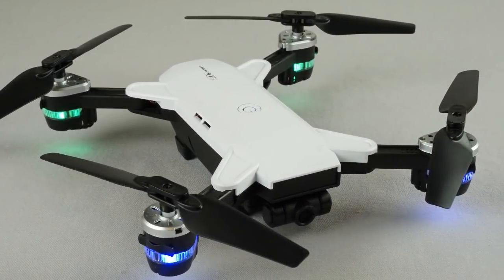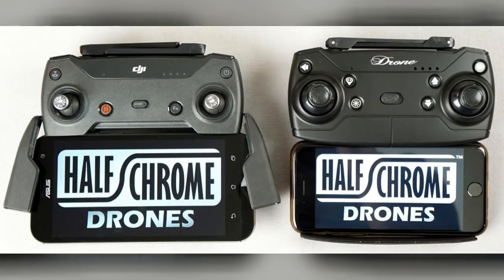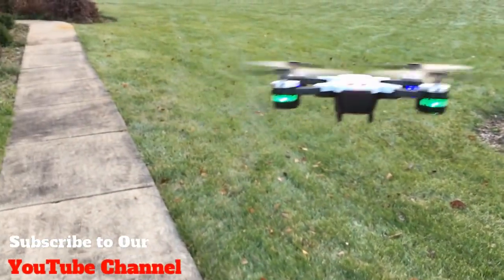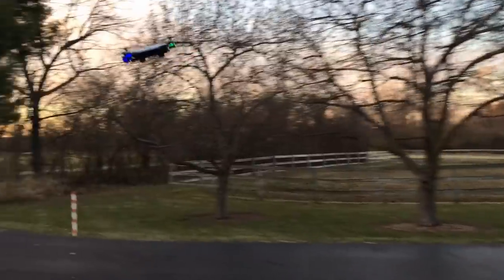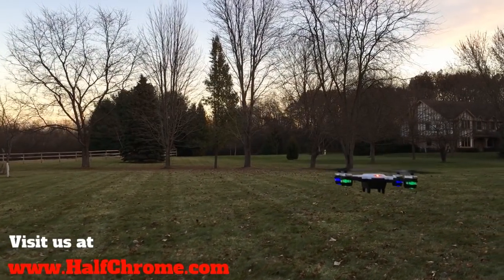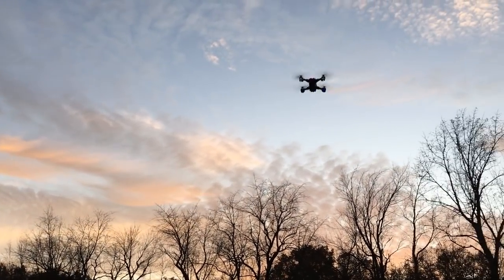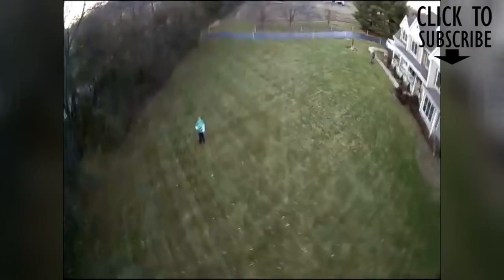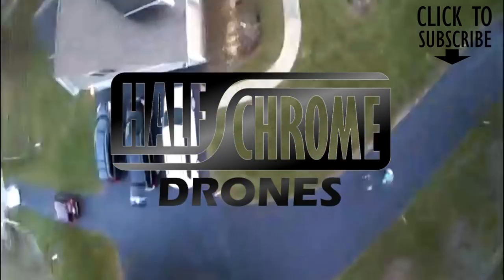Half Chrome: A DJI Spark Clone That Doesn't Suck, The YH-19HW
The YH-19 is an inexpensive, lightweight, folding drone that was built to look a lot like the DJI Spark. While it certainly doesn't stack up the the Spark, it is a solid option with an HD camera and altitude hold for about $40.